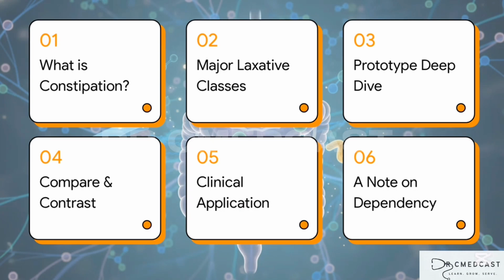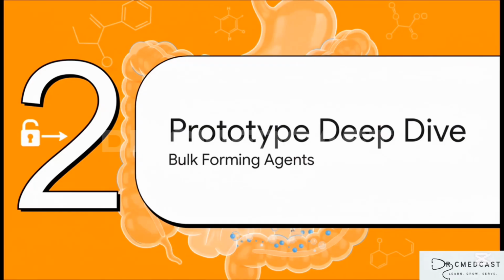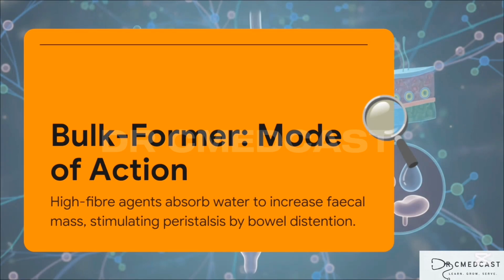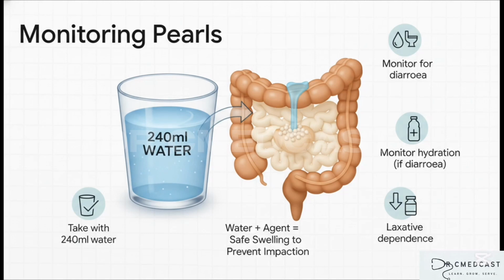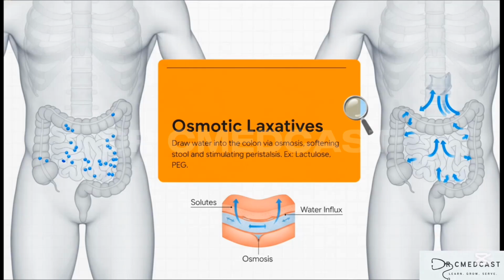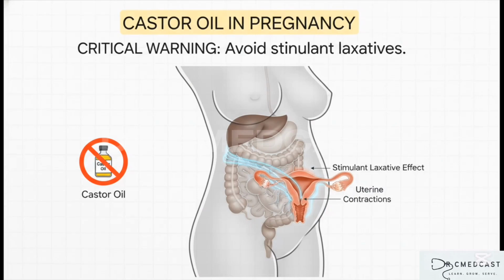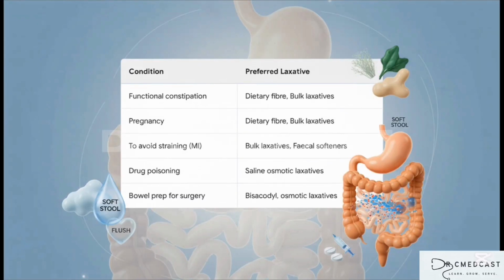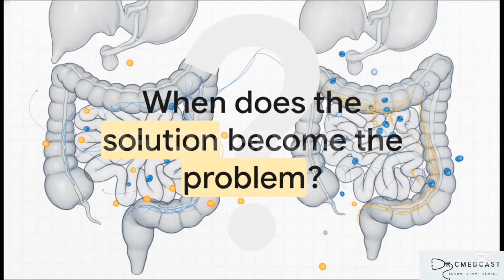GIT | LAXATIVES | PHARMACOLOGY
This video is part of the Gastrointestinal system pharmacology series.